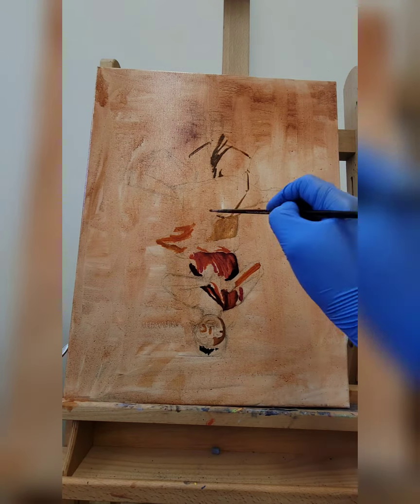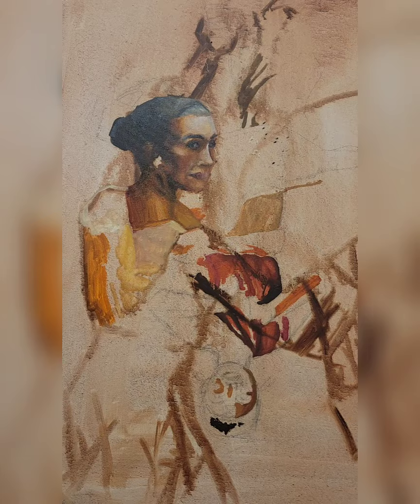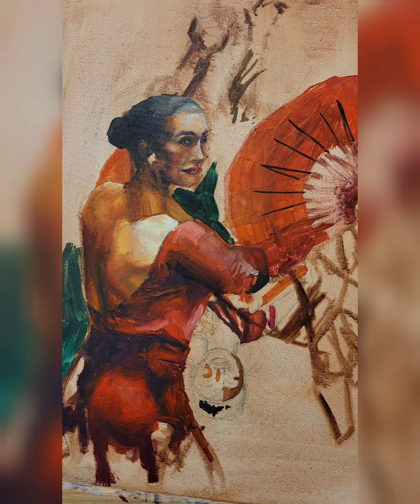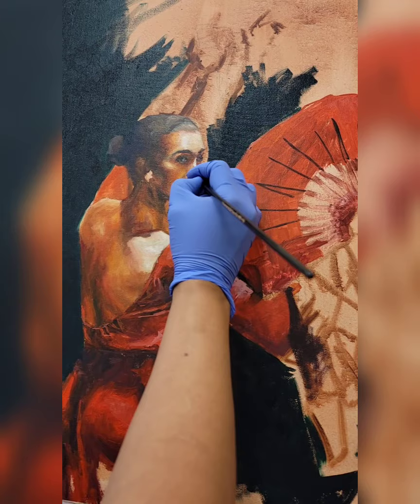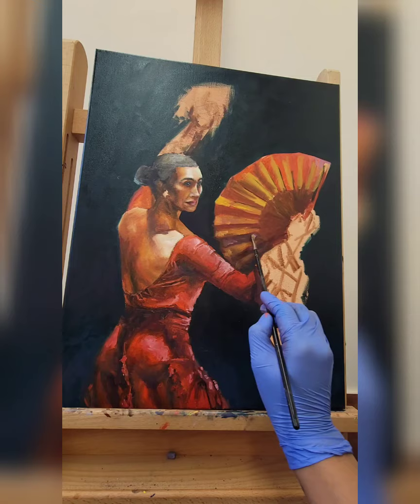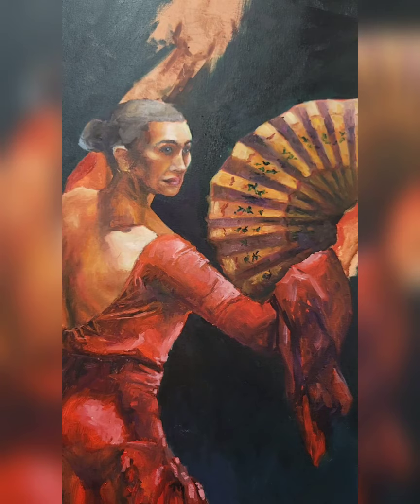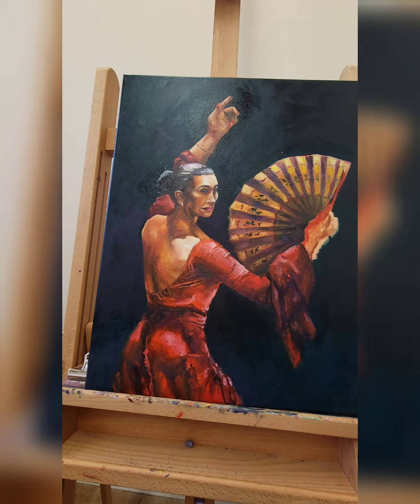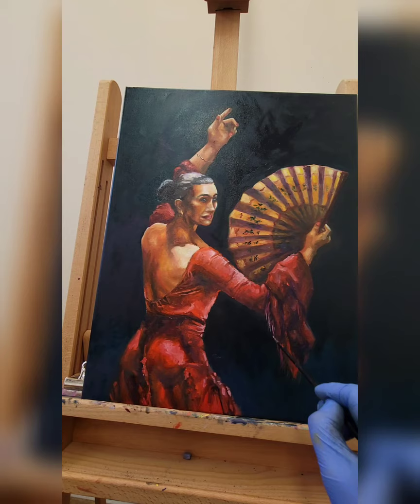The flamenco dancer